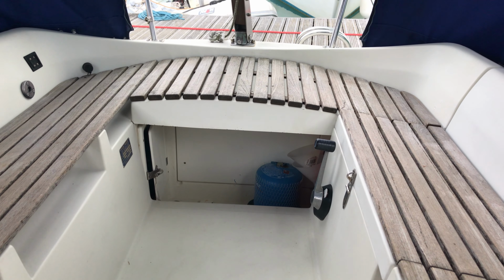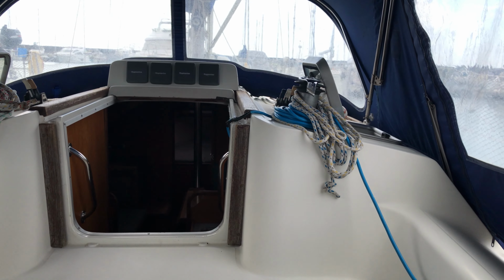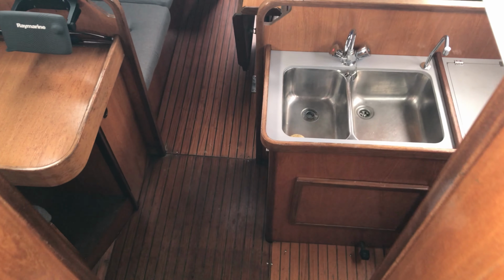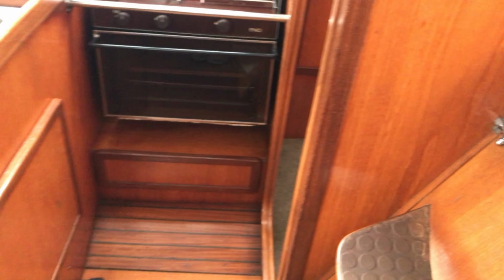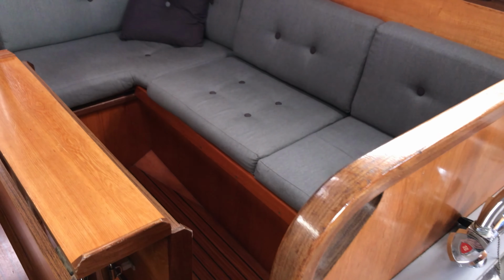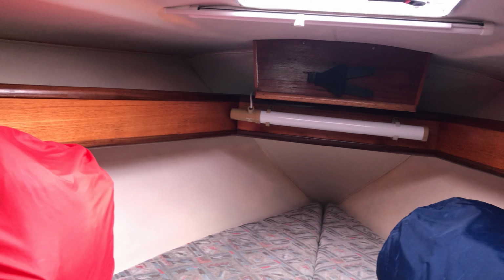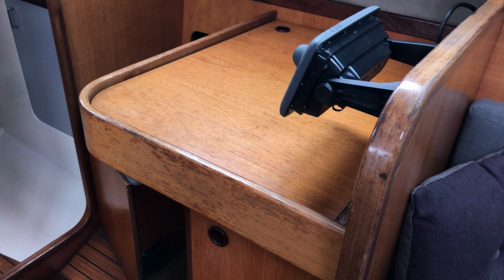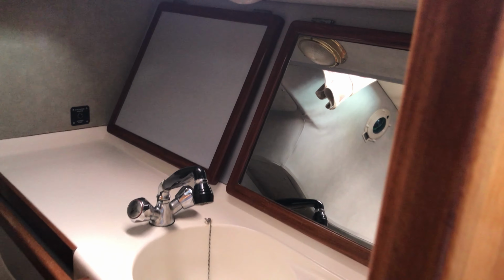GibSea 96 Master - Boatshed - Boat Ref#264646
GibSea 96 Master for sale with Boatshed Brighton Photos and video taken by Boatshed Brighton